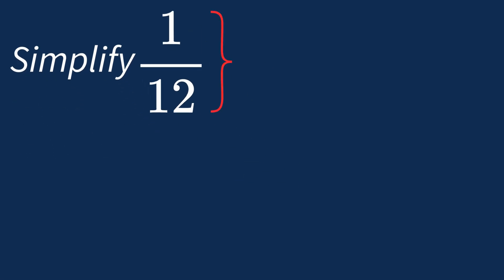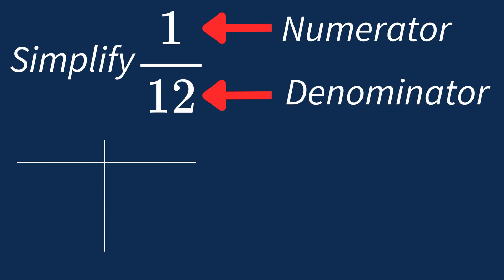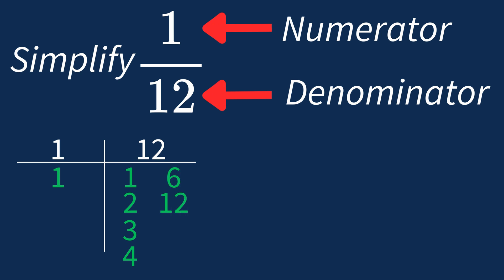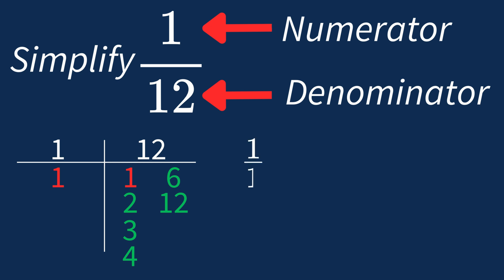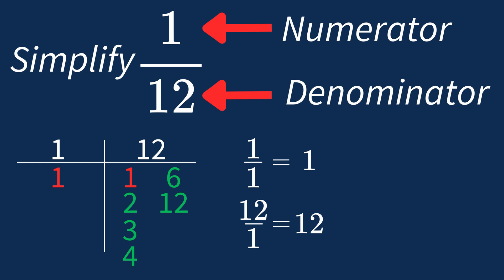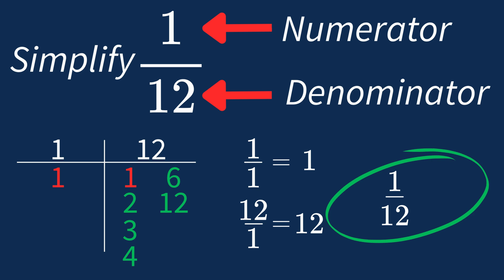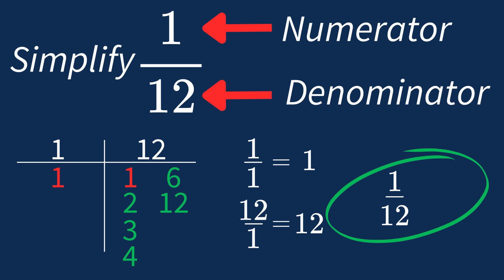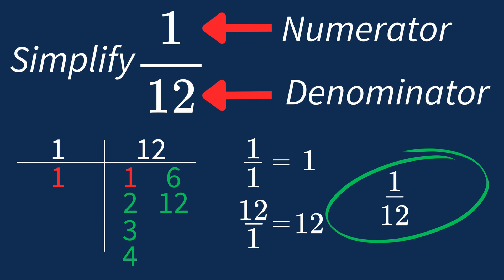Simplify 1/12 Into Its Simplest Form